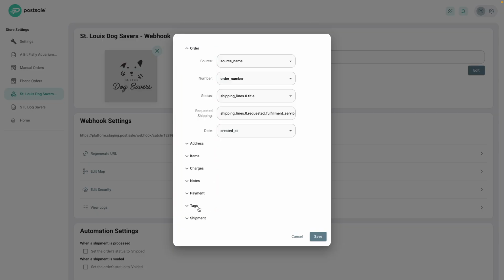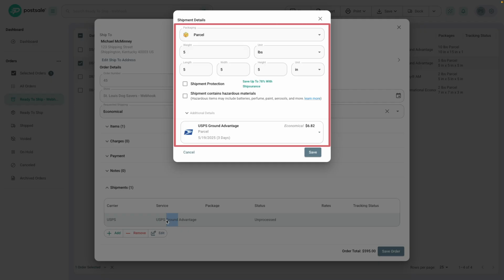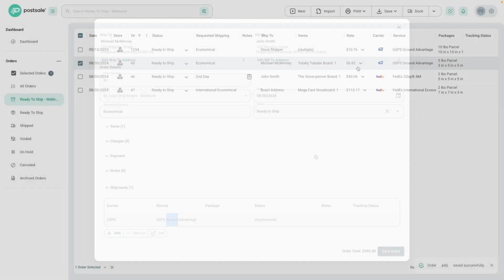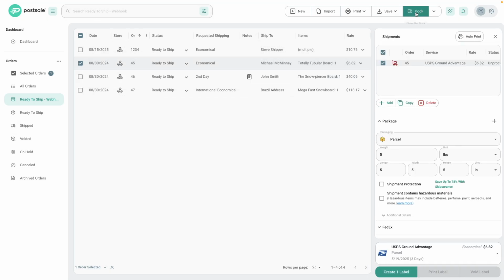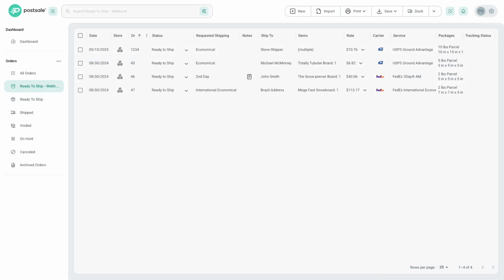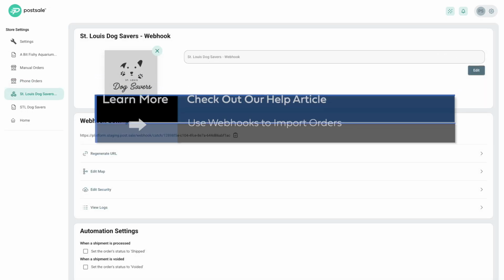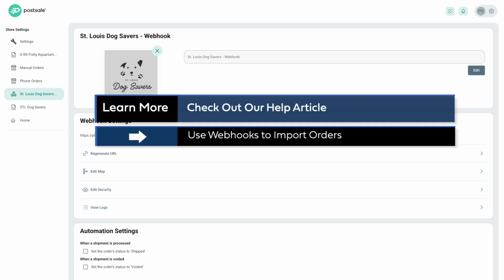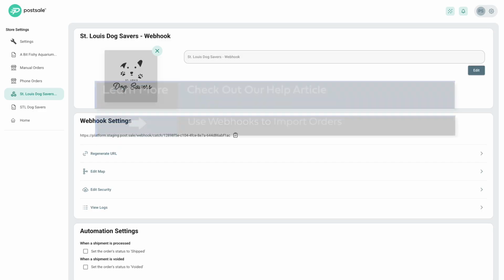How to Import Orders with Webhooks in Postsale | Outdated Version | Postsale Shipping Software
Important Update

This tutorial was created using a previous version of Postsale. While many concepts still apply, some screens and workflows may look different today.

Please refer to the updated version of this video for current instructions and feature coverage:

Learn how webhooks allow you to send order information to Postsale when an event occurs in your sales channel, such as when a new order is placed or when an order is updated.